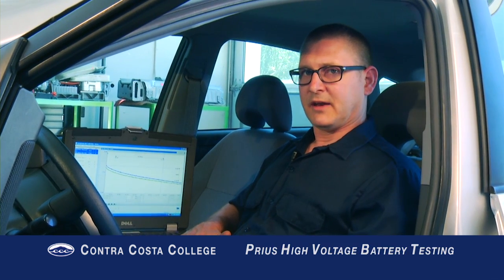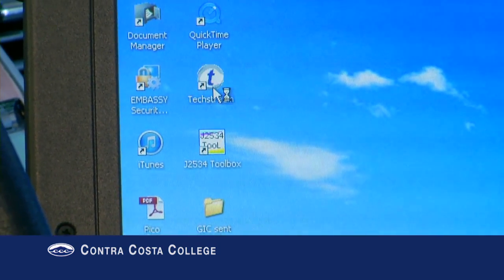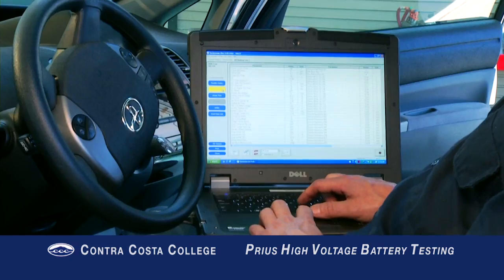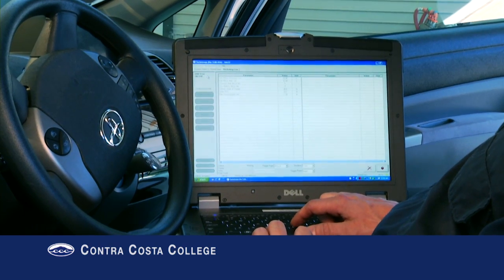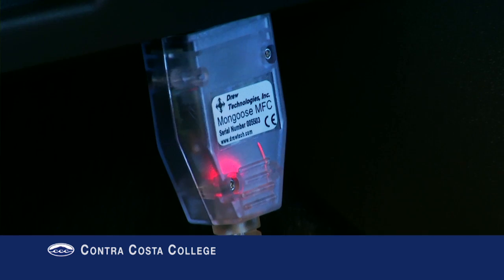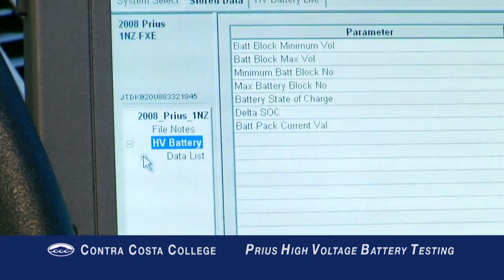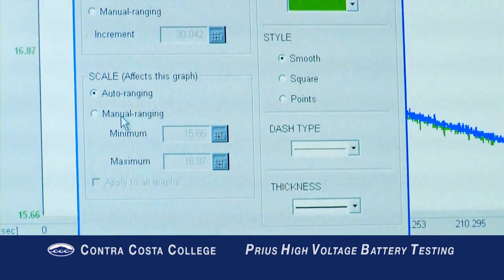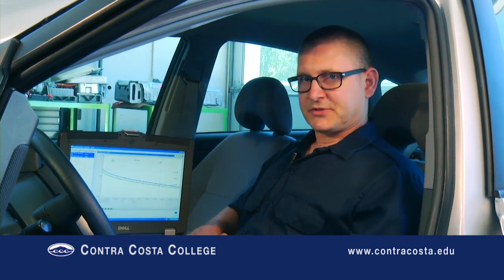HV Battery Diagnosis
Toyota Prius HV Battery Diagnosis